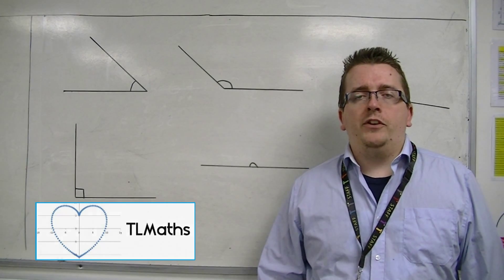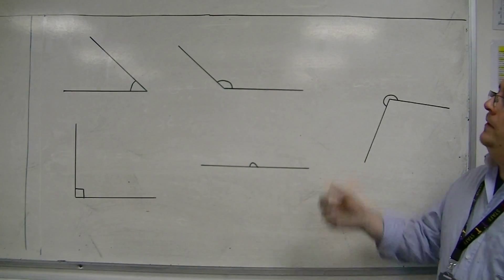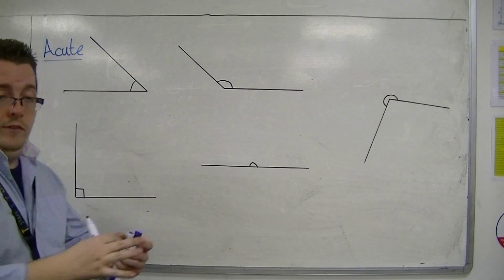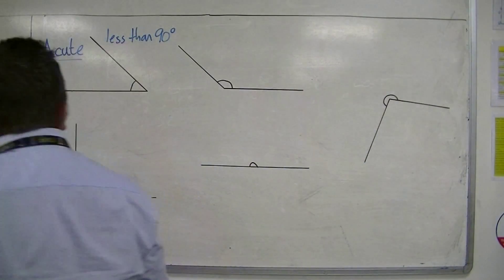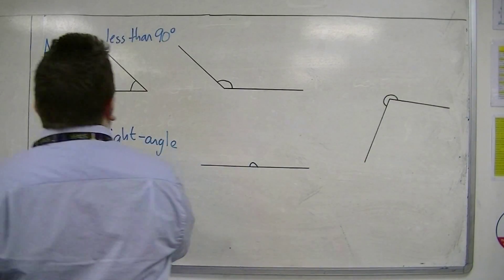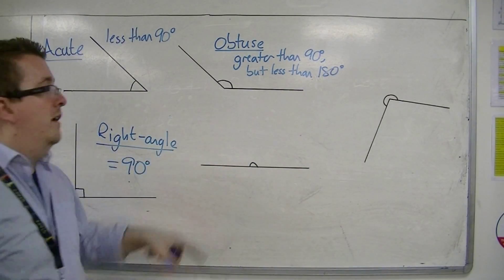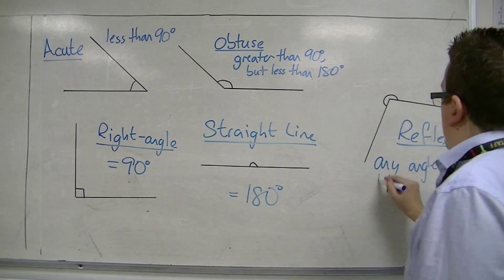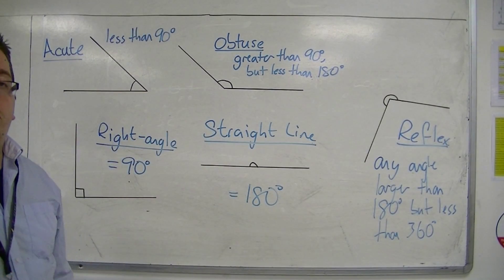GCSE Maths from Scratch 17.01 Different Types of Angle